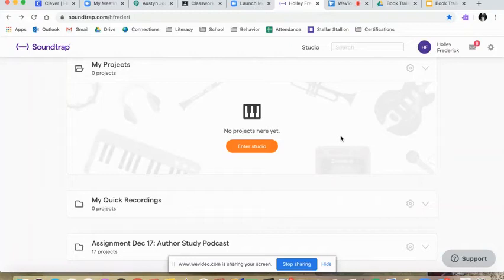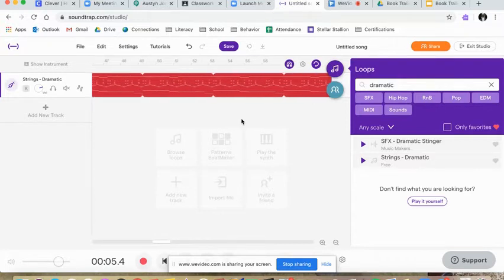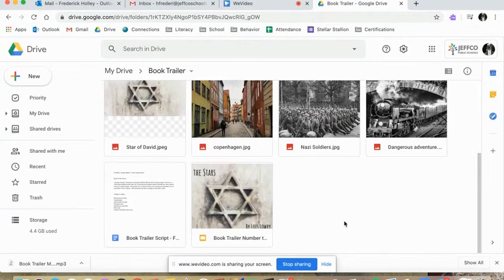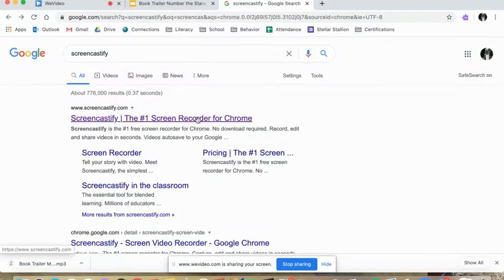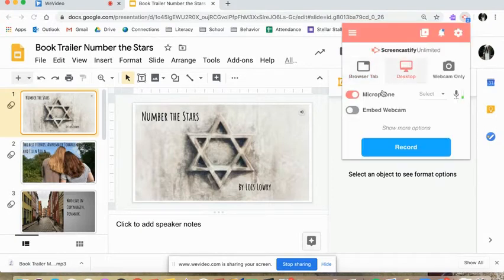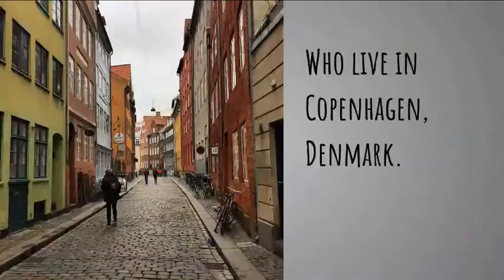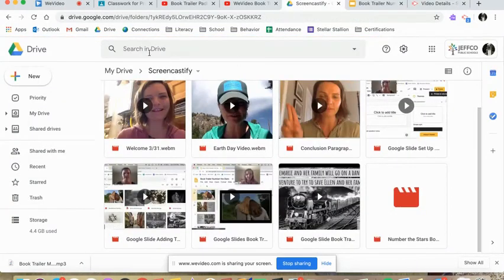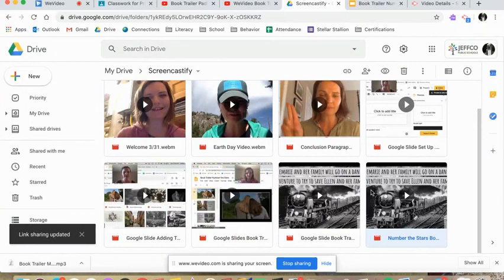Google Slide Adding Audio and Making a Video